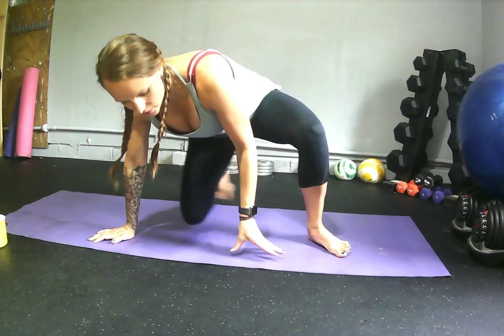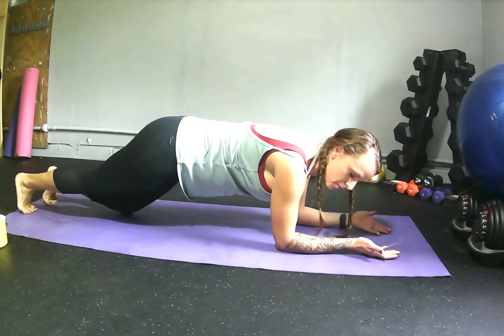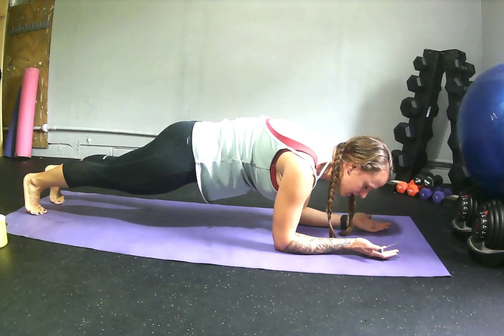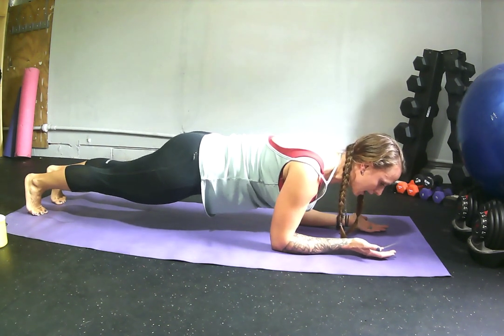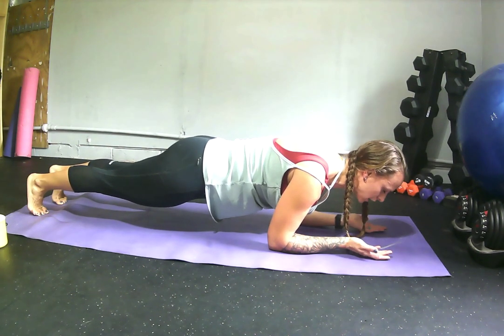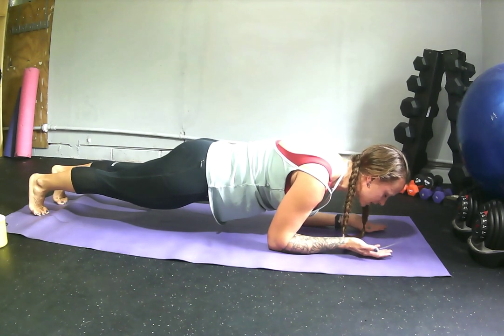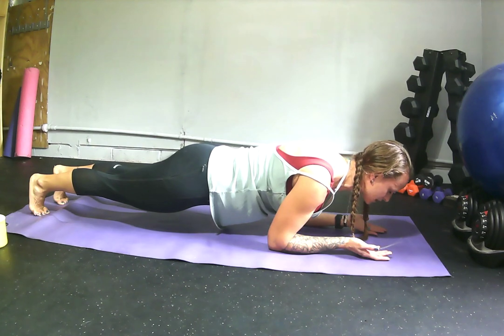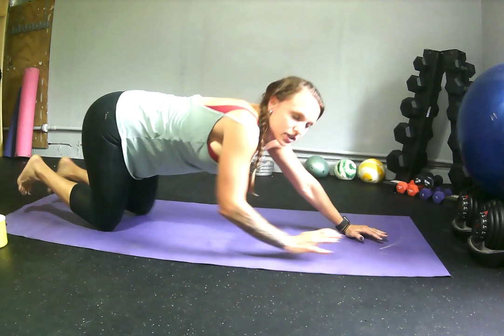Cues on perfecting your low (elbow) plank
forearms under shoulders
hands not clasped
tighten quads and glutes
push heels away from the top of your head
roll the shoulders down and "put them in your back pockets"
pull your elbows towards your toes
keep that head in perfect spinal alignment (don't look down or up-straight in front of fingertips)